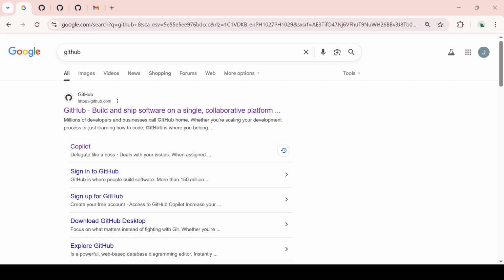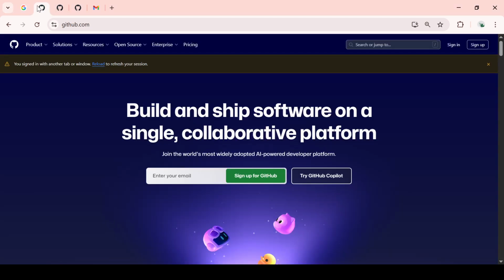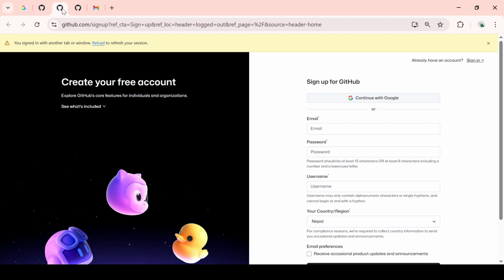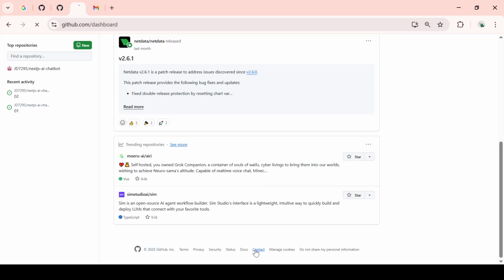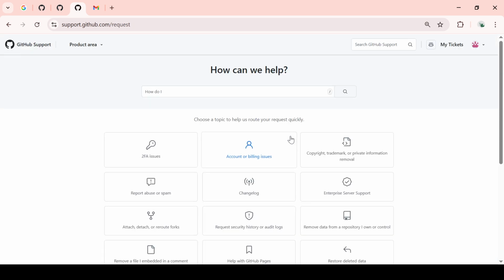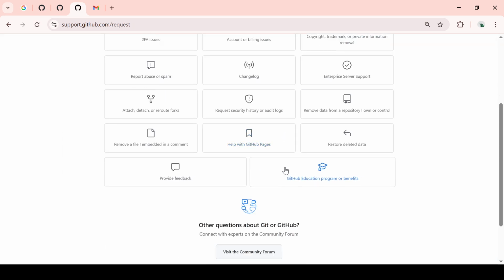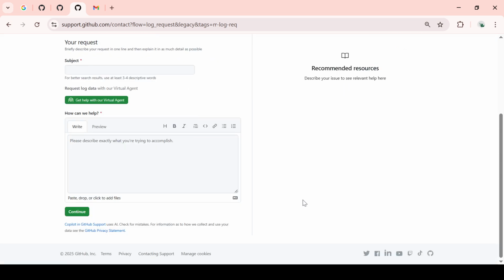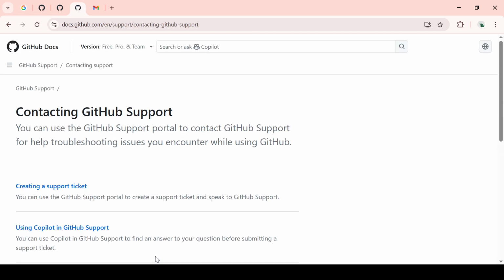How to Help on Github [2026 Full Guide]